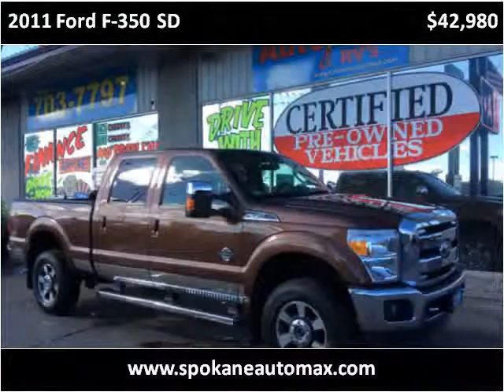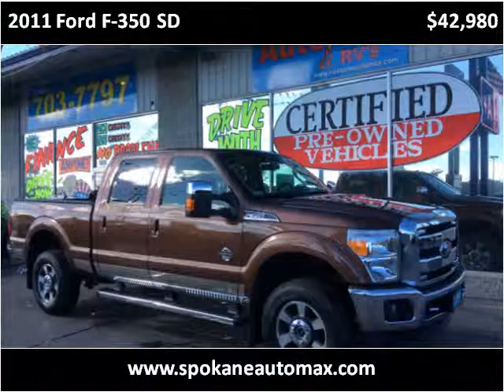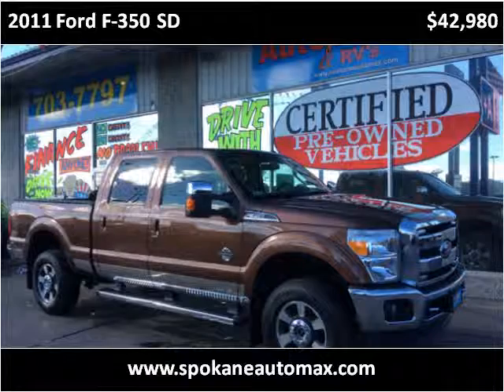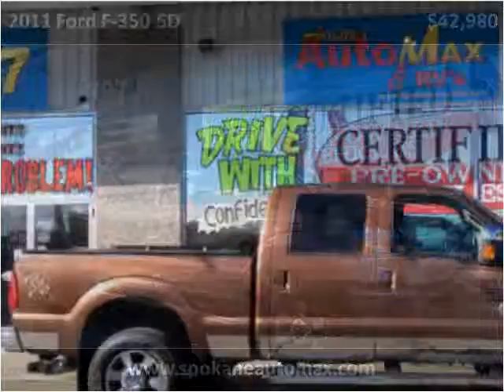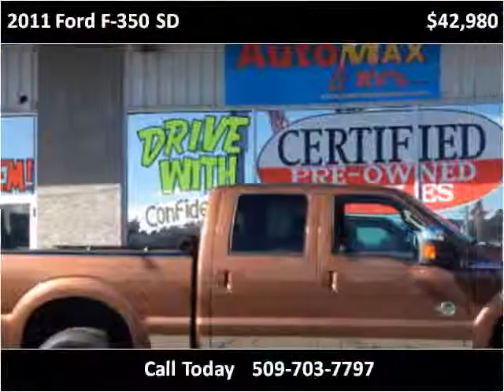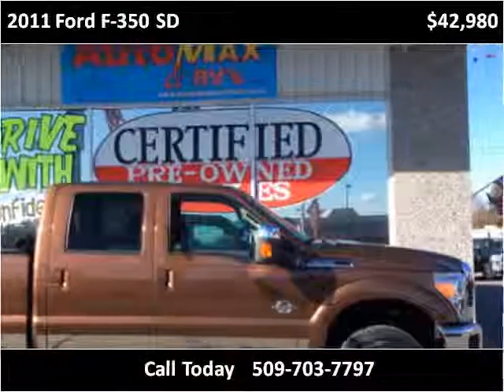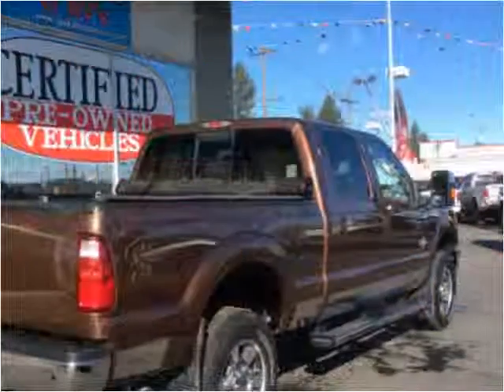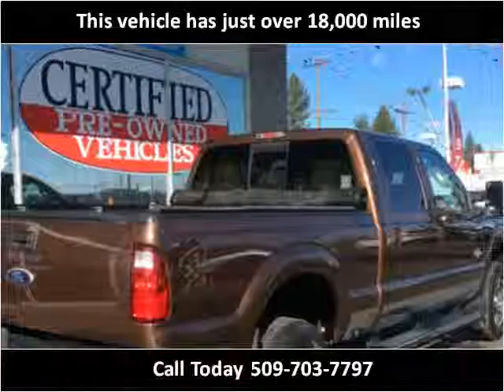2011 Ford F-350 SD Used Cars Spokane WA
This 2011 Ford F-350 SD is available from Arrotta's Automax & RV's.